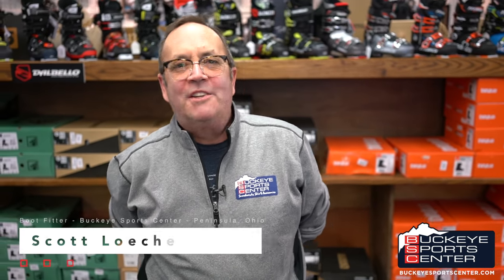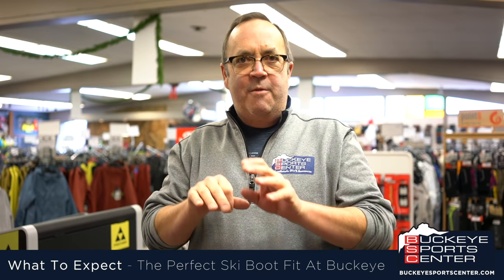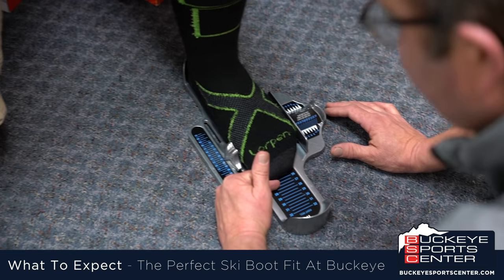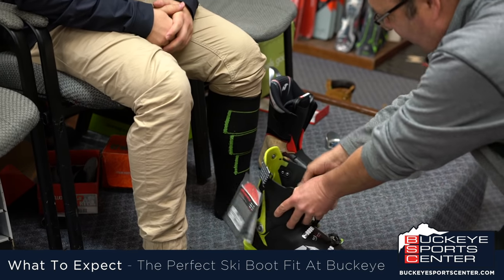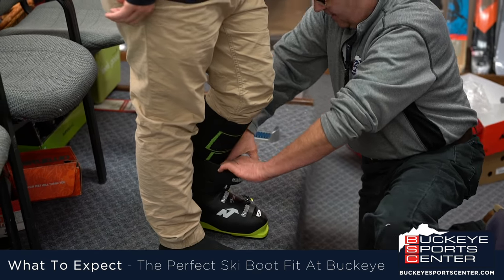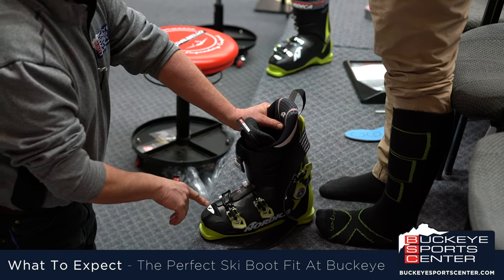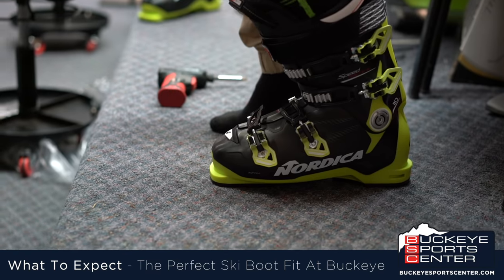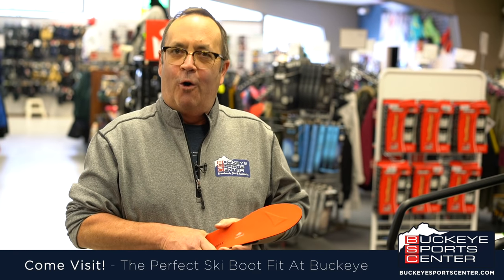How A Ski Boot Should Fit - From The Pro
Here's what it takes for a perfect ski boot fit.  It's the most important part of having a good experience on the snow.  Our expert boot fitter Scott takes you through what to expect when getting fitted for a new ski boot. Just because it looks cool online doesn't mean its the right boot for your foot.